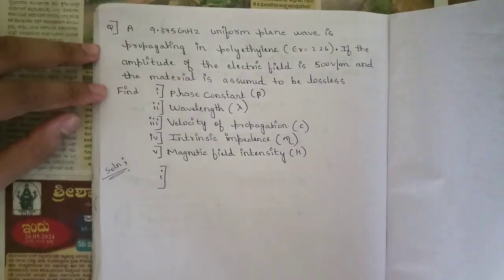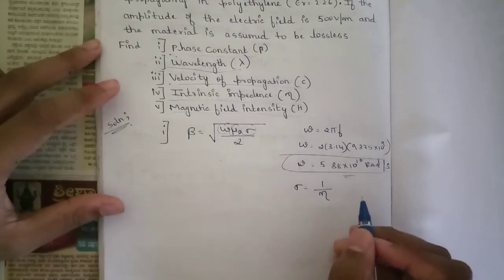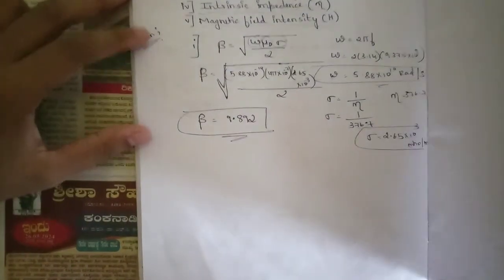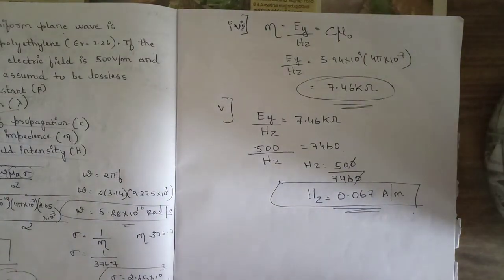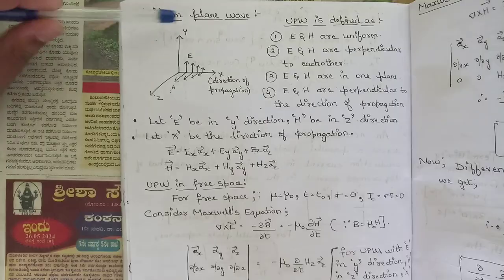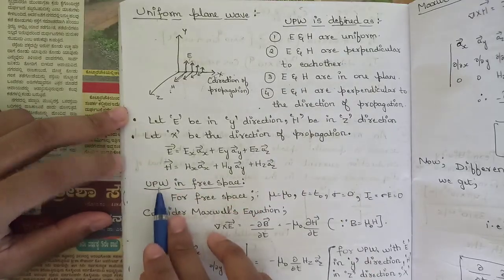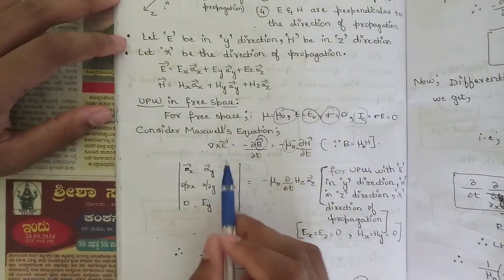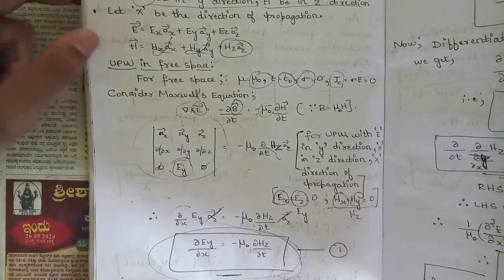#8 Electromagnetic Theory 9c,10a Model Paper 1 Solved 4th Sem ECE 2022 Scheme VTU BEC401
Time stamps:
00:00- Question no 9c(Mqp1)
05:57- Question no 10a(mqp1)

vtu academy
4th sem ECE model question paper
ECE 4th sem model question paper
4th sem Electromagnetic Theory model question paper
Model question paper solution
4th sem Electromagnetic Theory important questions
4th sem 2022 scheme Electromagnetic Theory model question paper